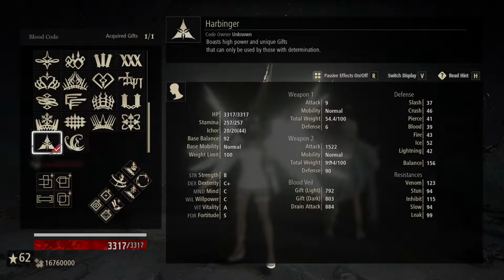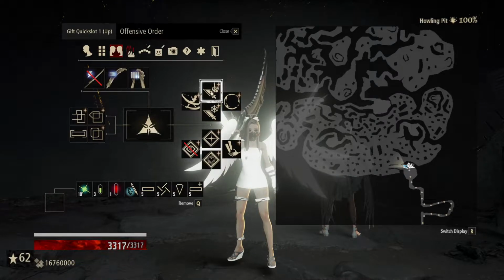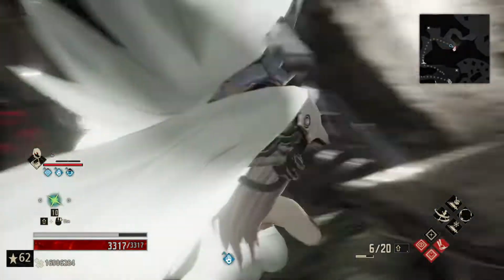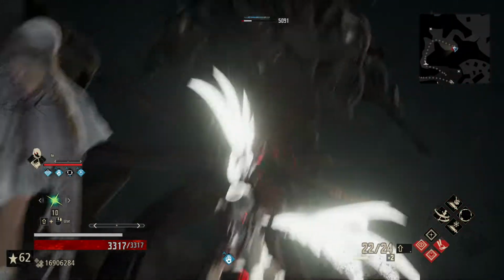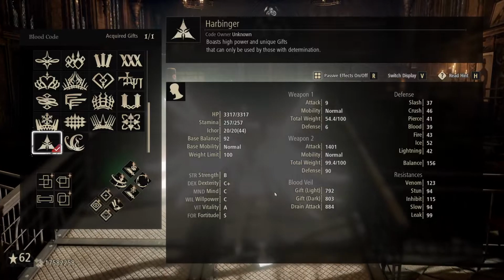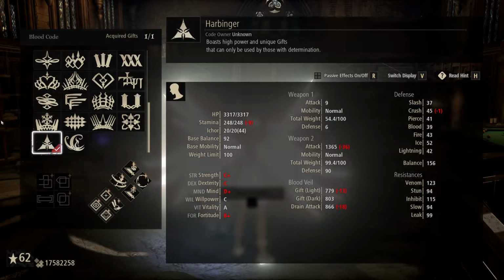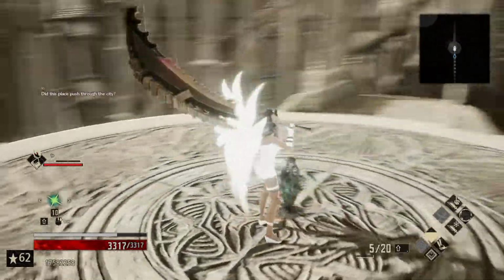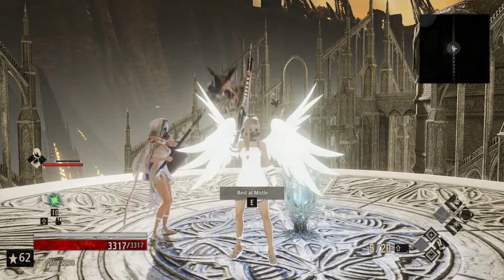Code Vein - Road to 100 - 559 - On-Demand Stamina is Critical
Once again in the Howling Pit, we're starved for stamina during most engagements. A great way to mitigate this problem is with Serene Stance and Morale Boost. It's a great method to always have stamina on demand. The running bits really do take a toll on the stamina bar. In order to be effective, it's important to derive damage from the enemy weaknesses to preserve stamina for longer engagement periods.